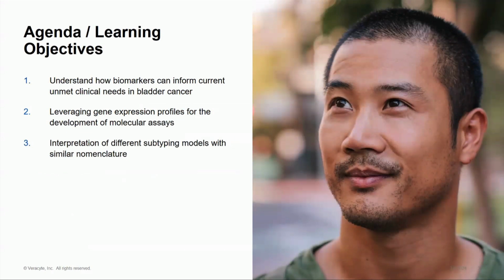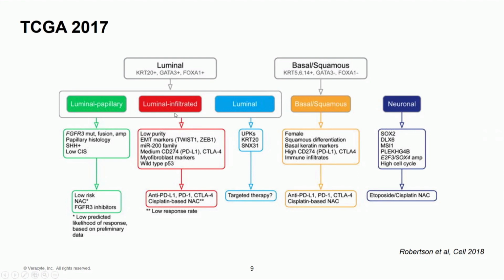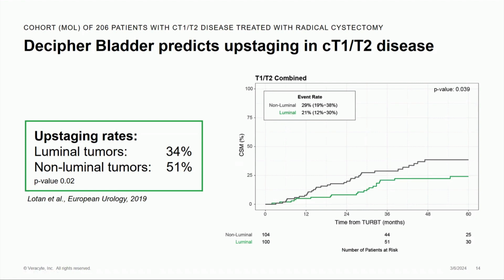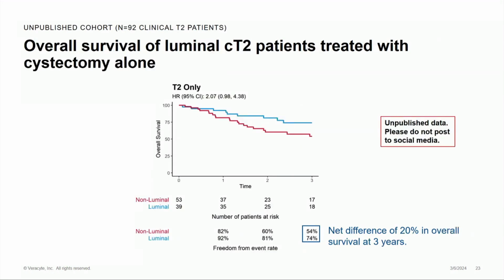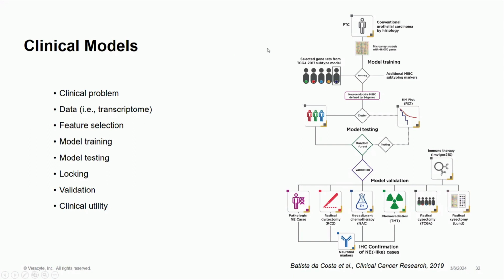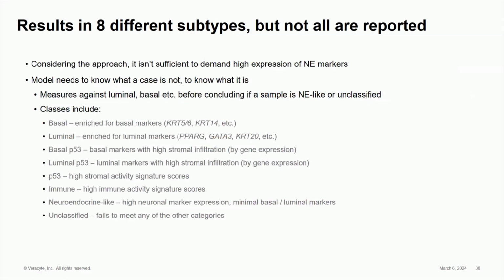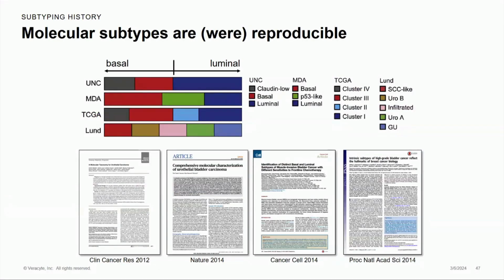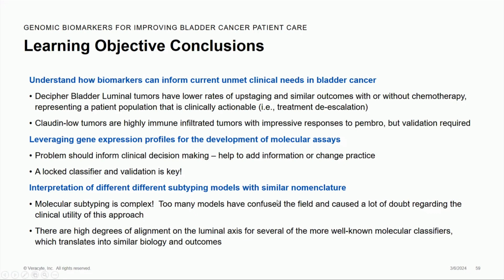Genomic Biomarkers for Improving Bladder Cancer Patient Care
Genomic Biomarkers for Improving Bladder Cancer Patient Care by Ewan Gibb, MSc, Ph.D., Principal Scientist, Bladder Cancer Lead, Veracyte Inc.

Presented on Mar 6, 2024